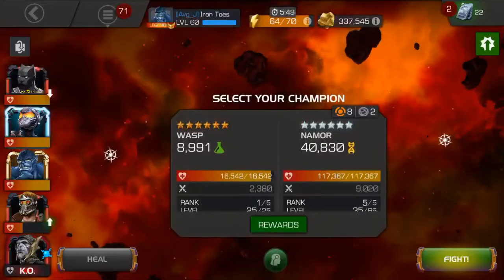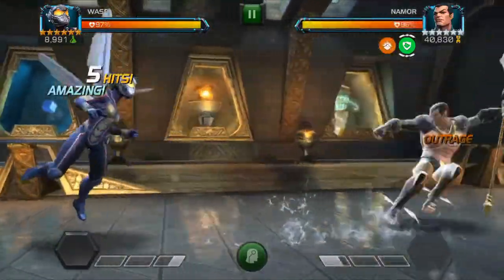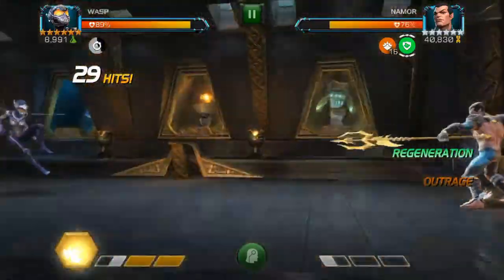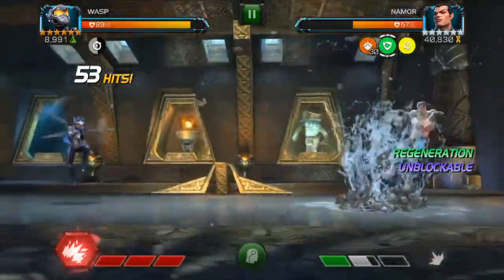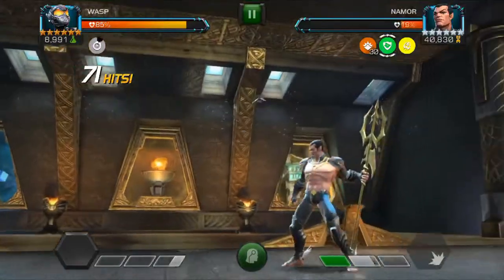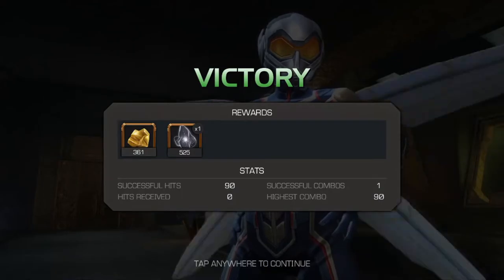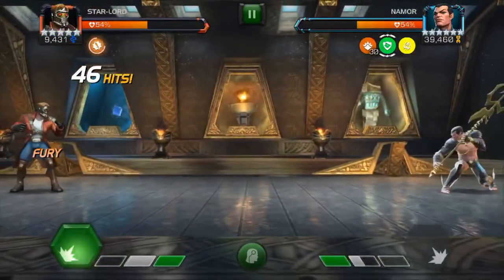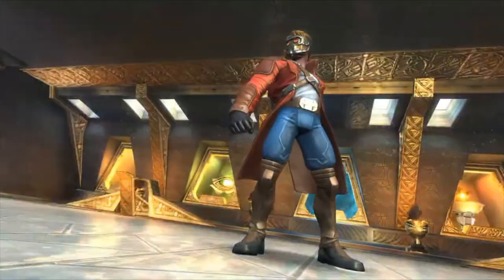Tips to Help Beat Namor - Uncollected - Marvel: Contest of Champions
Here ya go.  Namor is fairly straightforward, but here's some things to watch for and prepare for when fighting him.  Enjoy!